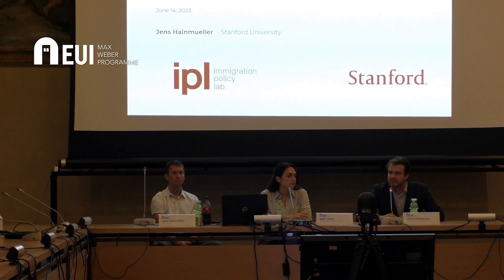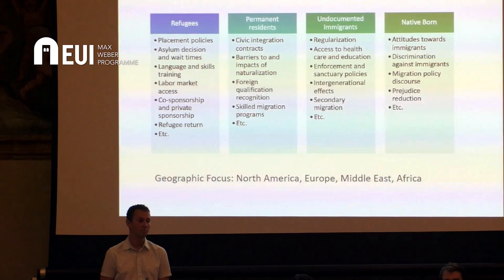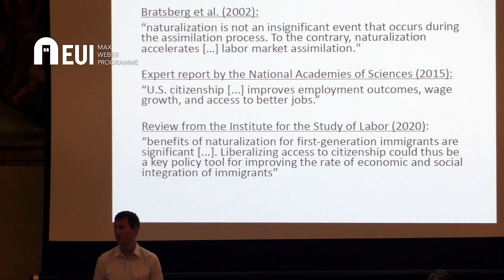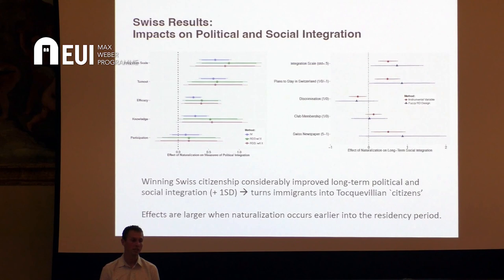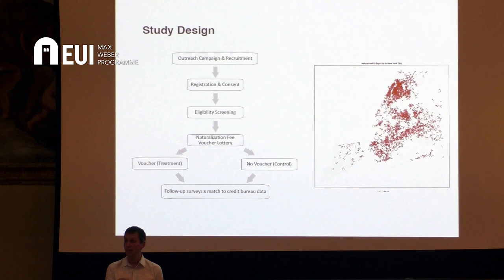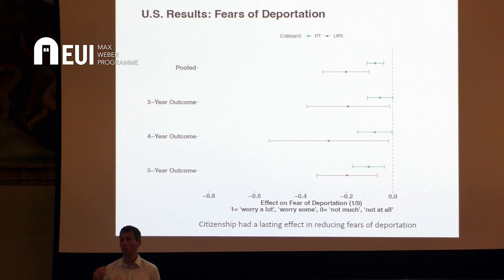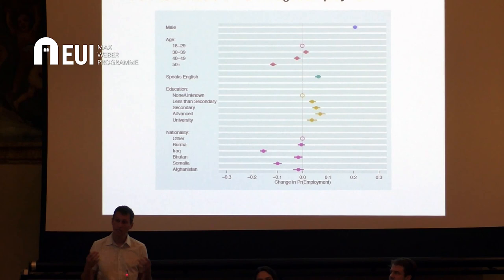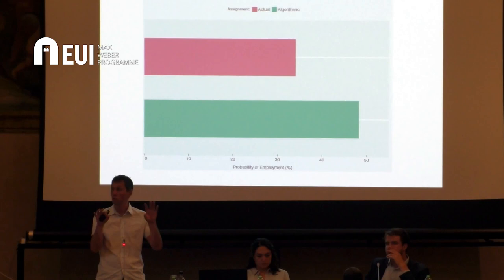MW Keynote Lecture with Jens Hainmüller, June 2023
How Can Democracies Facilitate the Integration of Newcomers?
Building an Evidence and Innovation Agenda for Applied Migration Research

Migration is one of the defining challenges of the 21st century, with many countries experiencing stark increases in the size and diversity of their immigrant and refugee populations. Reeling and reactive, governments are struggling to facilitate their successful integration. Much is at stake in this process. With the right approach, governments can set up immigrants for success, thereby strengthening the economy and enriching civil society. Policies that block integration can pave the way for societal ills that may persist for generations, including inequality, health disparities, increasing costs of social services, and economic stagnation. Policymakers responding to the integration challenge often don’t know what policies work best, and there’s a paucity of rigorous evidence to guide them. It’s all too easy to leave immigration to ideological knuckle fights rather than collaborative problem-solving and scientific inquiry. In this keynote, I will describe some of the efforts that my research group at the Immigration Policy Lab (IPL) has undertaken to make headway against these obstacles. This involves our collaborative efforts to build an evidence base for what works and what doesn’t, by studying the impacts of immigration policies and programs. It also involves embracing experimentation, by building partnerships with governments and nonprofits to co-design and test new approaches. I will focus on our studies that aim to quantify the causal impacts of citizenship and our efforts to develop and implement human-centered AI to optimize the placement policies for refugees and asylum seekers.